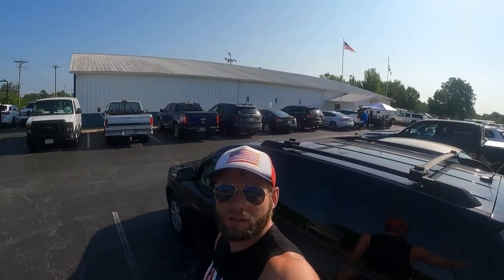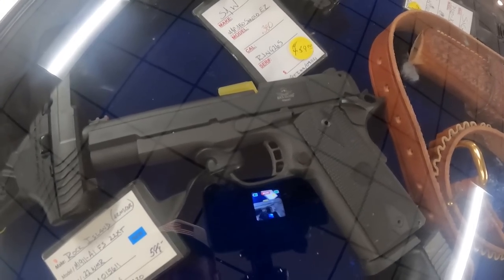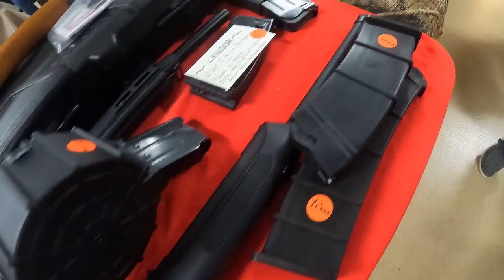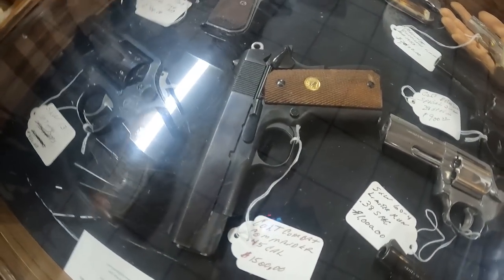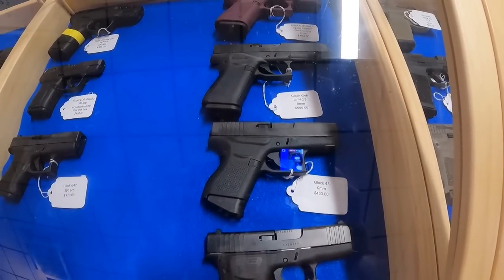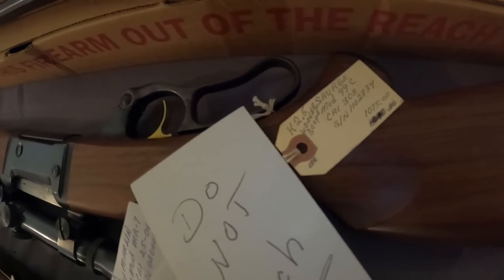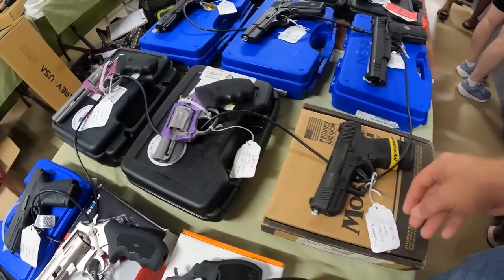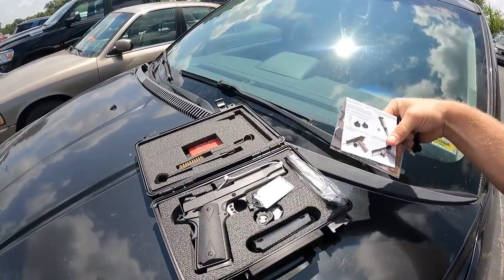July 22 2023 Gun Show! Lincoln Co MO - Tisas 1911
Troy MO 2023 Gun Show - a small venue with a huge selection!   I ran across quite a few items I wanted, but finally settled on the Tisas 1911 Duty B45 for $500 out the door.  Tell me what you think about the selection available and what you thought about the show overall!  I had a couple questions within the video about some items as well if you experts can chime in Im here to be educated!